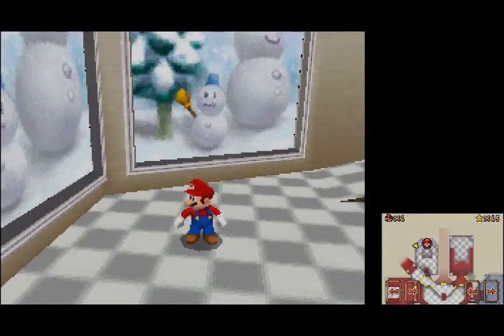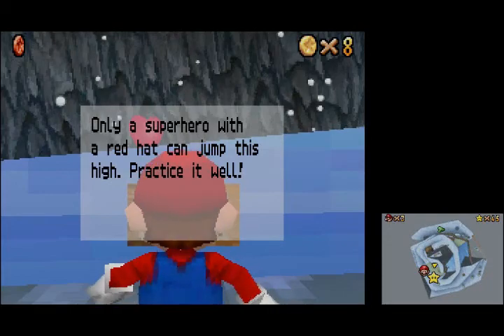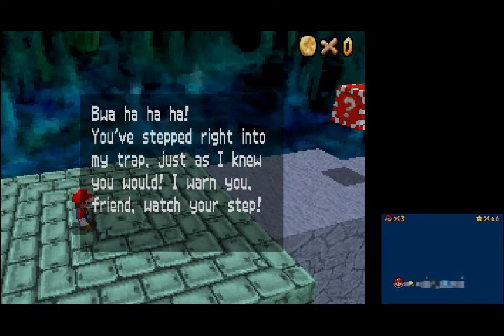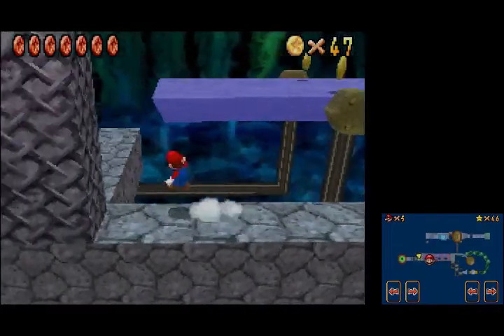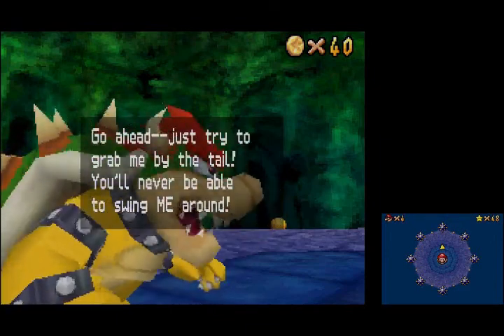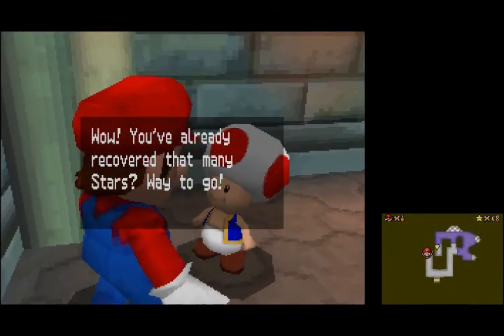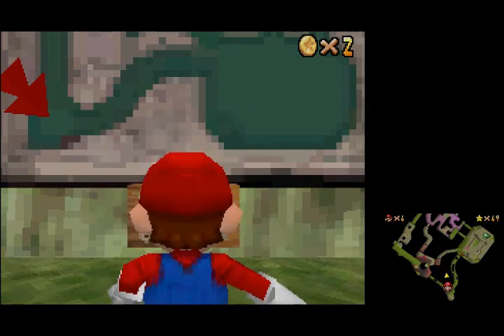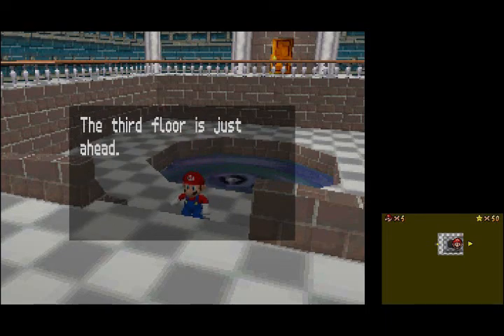Super Mario 64 DS - Part 10 - Drop-Shadows on Ice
We finally return to Super Mario 64 DS after a year and a half, only to have a bit of a rocky start...